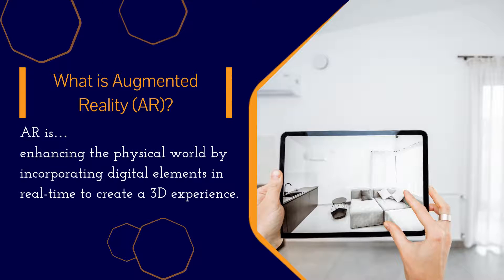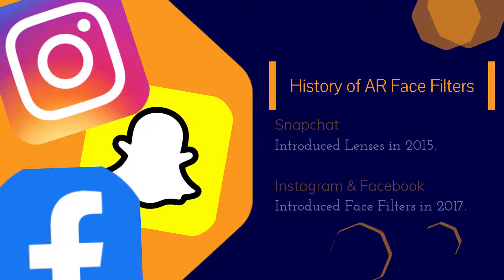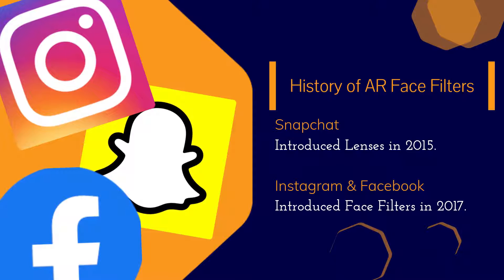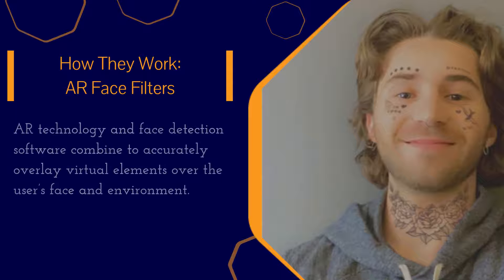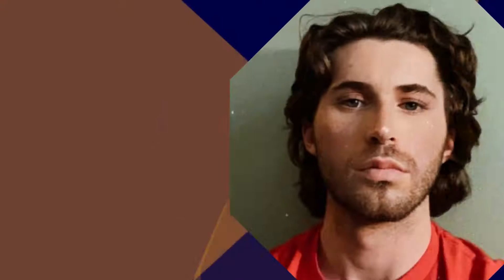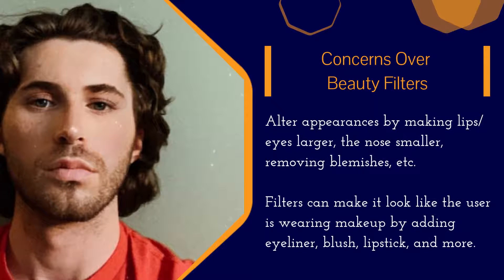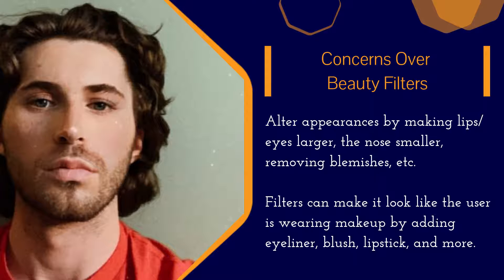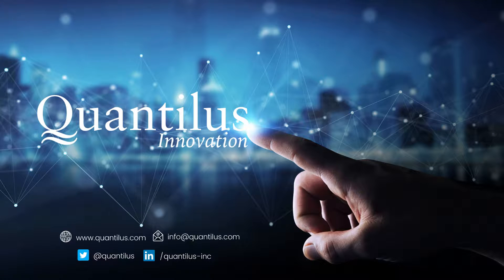Augmented Reality Face Filters (How They Work)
Face filters are used to edit or alter users’ appearances and are highly prevalent on social media, notably Snapchat, Instagram, and Facebook. How do these filters work and what impact do they have on society? Continue watching to find out!